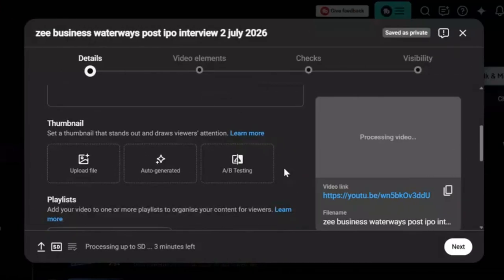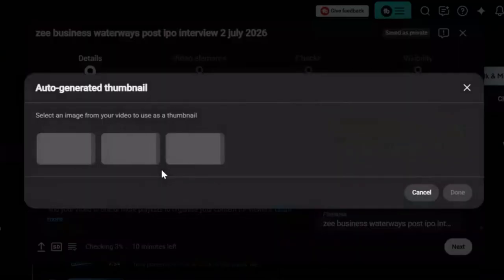Stop Leaving YouTube Thumbnail Selection Pending! Here's Why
Are you leaving your YouTube thumbnail selection to chance? That could be one of the biggest reasons your videos aren't getting the clicks they deserve.

In this video, I explain why you should never leave the thumbnail selection process pending and how a compelling thumbnail can dramatically improve your click-through rate (CTR), views, audience retention, subscriber growth, and overall YouTube performance.

You'll also discover the key benefits of using engaging thumbnails, including how they help build trust, increase curiosity, strengthen your personal brand, improve search visibility, and encourage YouTube to recommend your content to more viewers.

🎁 FREE AI Toolkit & Digital Asset Bundle
👇 Scroll to the first comment and claim your FREE toolkit.